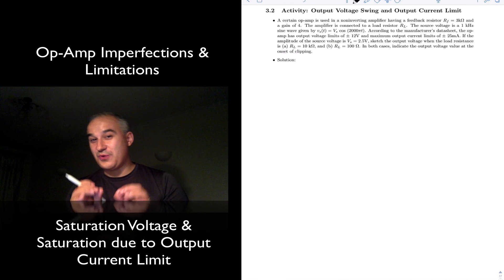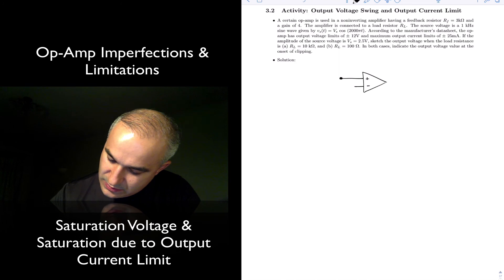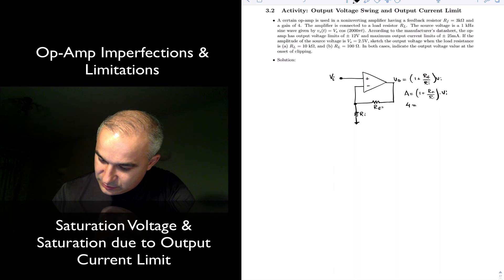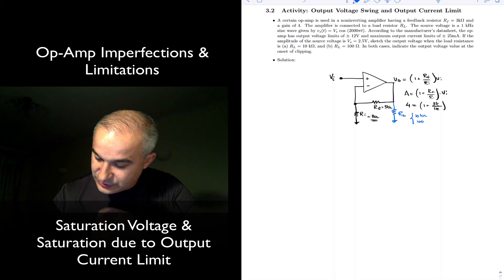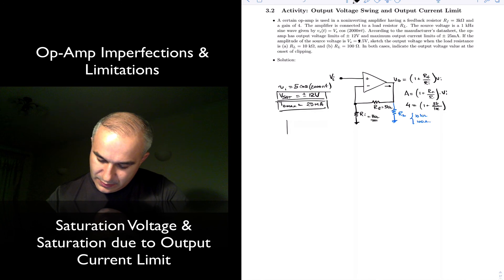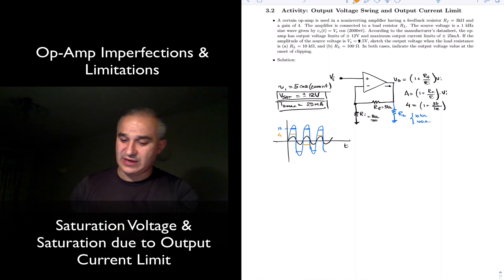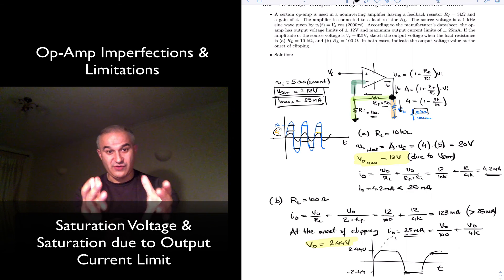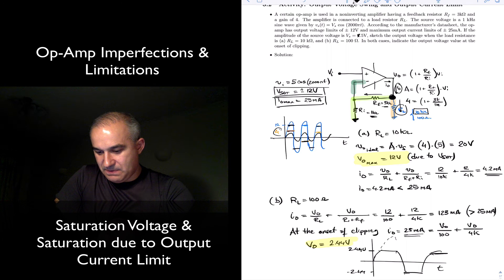Op-Amp Limitations: Saturation & Output Current Limit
Op-Amp Imperfections & Limitations: Output Voltage Swing, Saturation Voltage and Saturation due to Output Current Limit